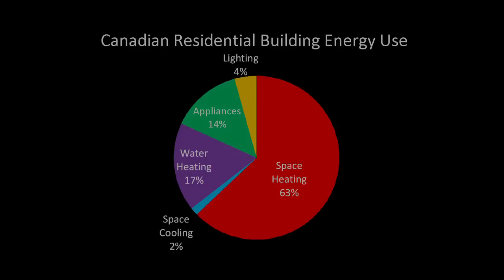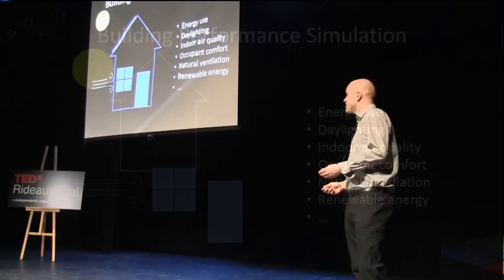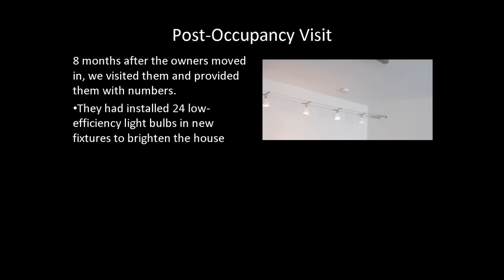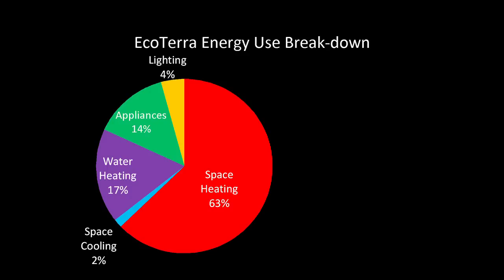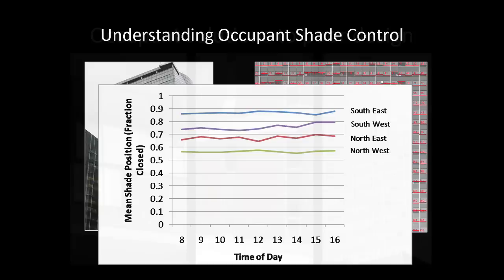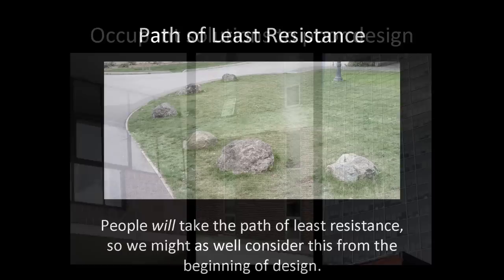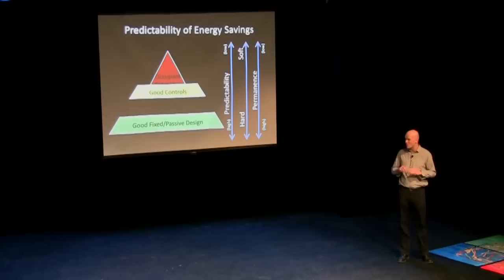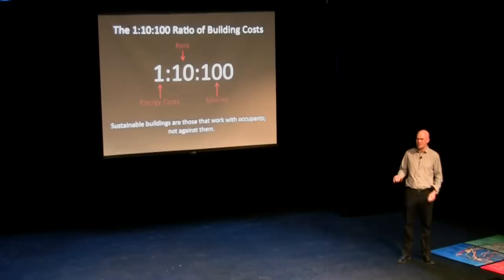TEDxRideauCanal - Liam O'Brien - Occupant-Concious Building Design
Liam O'Brien, PhD, is an assistant professor in Carleton University new Architectural Conservation and Sustainability program. Liam is researching design processes and energy simulation for high performance solar houses.  For his PhD, he developed a design tool for solar houses that will enable efficient and highly-visual exploratory design of both passive and active solar systems. The tool is directly inspired by some of Liam's experiences using simulation tools for consulting.
Liam is interested in studying energy use and production on all levels of society from building to communities and city-level. Specific research topics are on solar energy availability in urban areas and the impact of occupant behaviour on building performance. Liam aspires to use his skills to aggressively push the envelope towards more sustainable buildings and urban environments.  He would like to use his research and models to influence designers, planners, and policy makers. His TEDxTalk illustrates how real world occupant behaviour can affect energy-efficient design in unexpected ways.